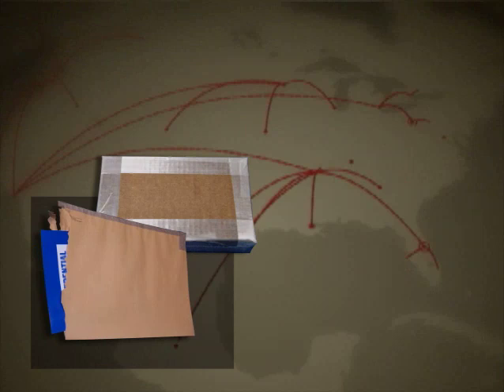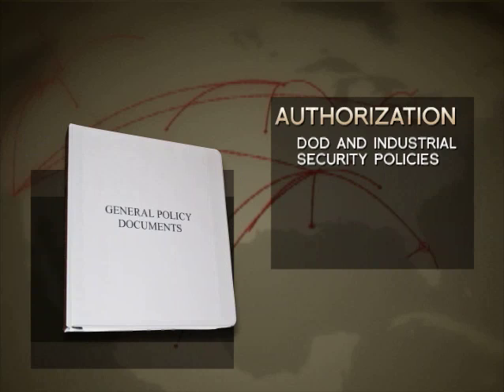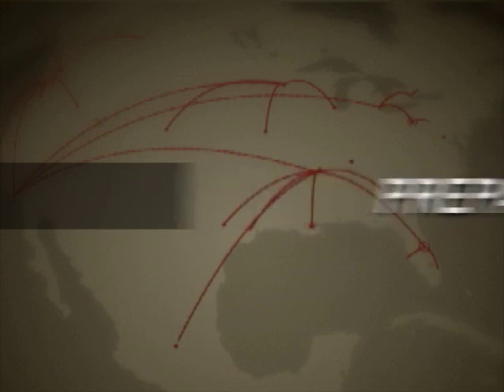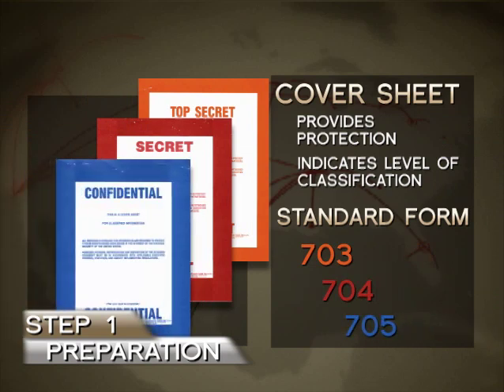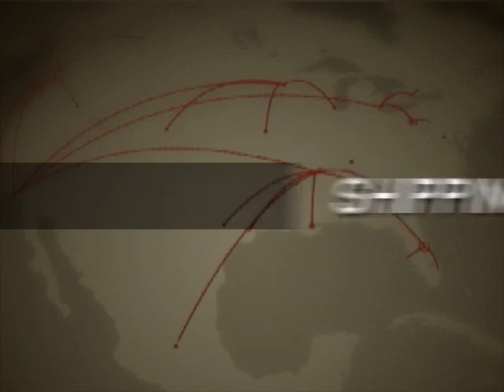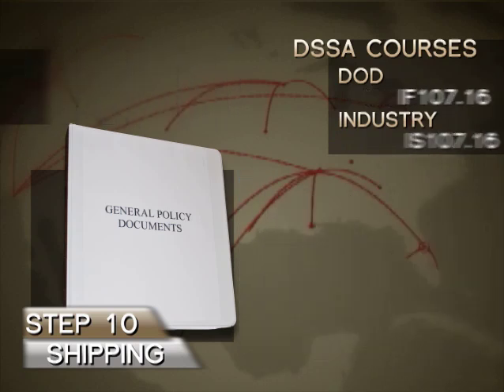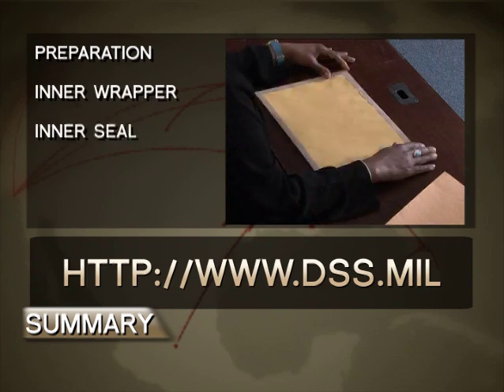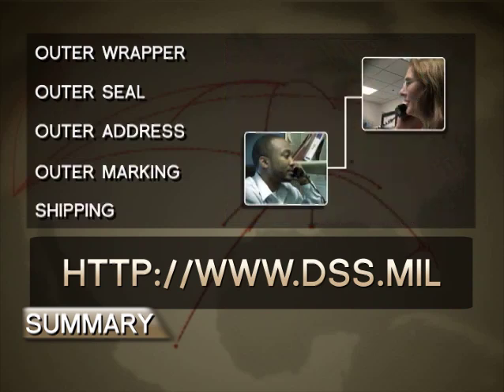Packaging Classified Documents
The purpose of this video is to provide baseline procedures to be used when packaging classified materials for transmission or transportation of envelopes and small parcels.